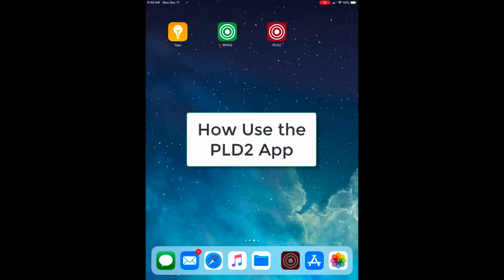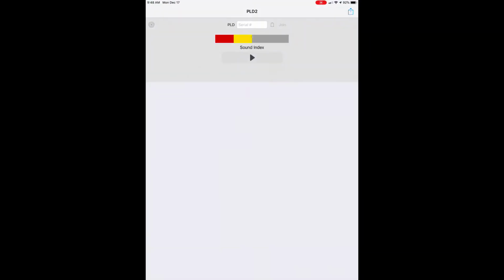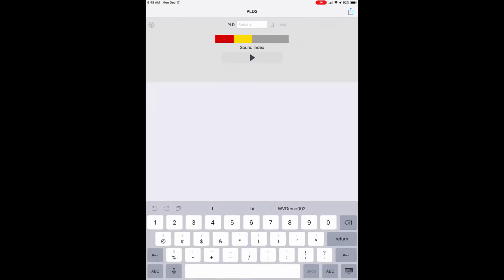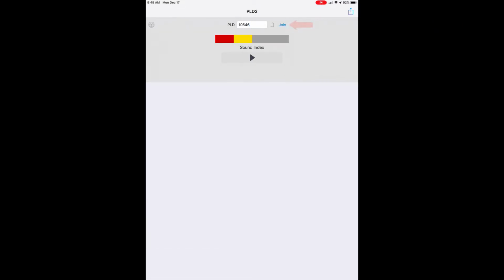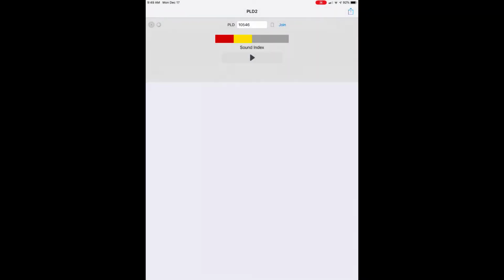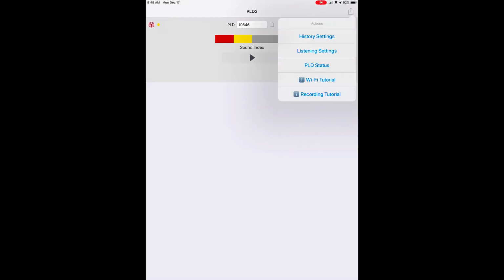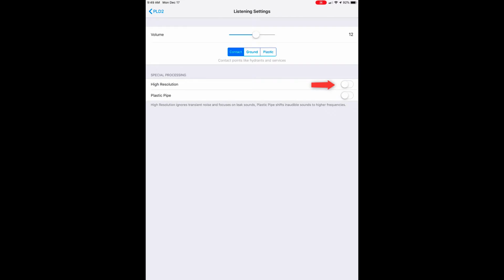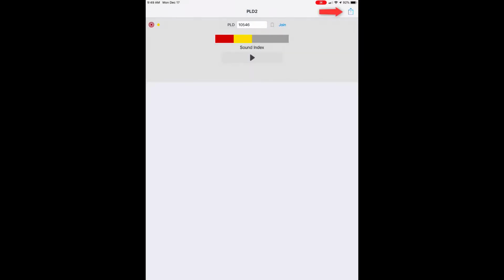How to Use the PLD2 App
Describes how to use the latest WaterPoint PLD2 app which can be downloaded from the Apple App Store.